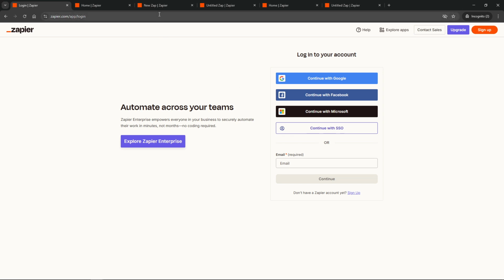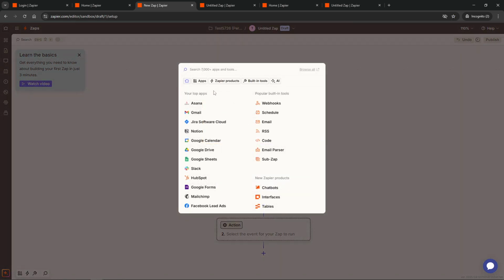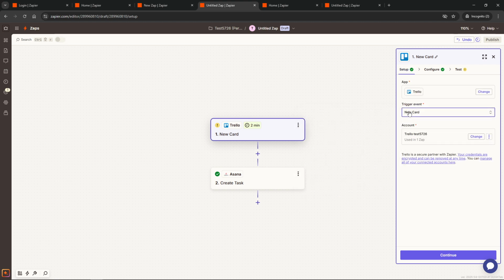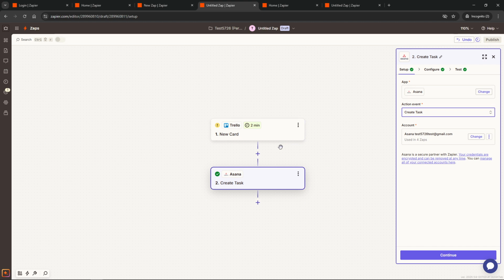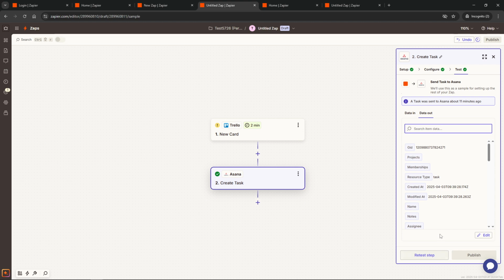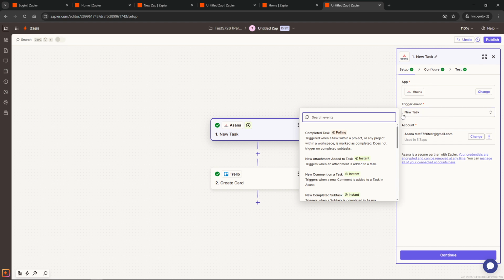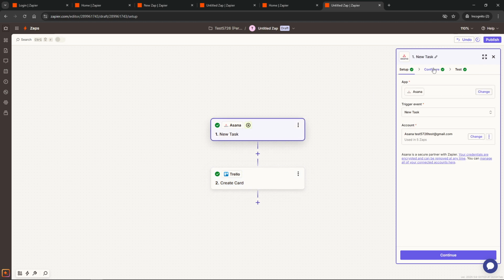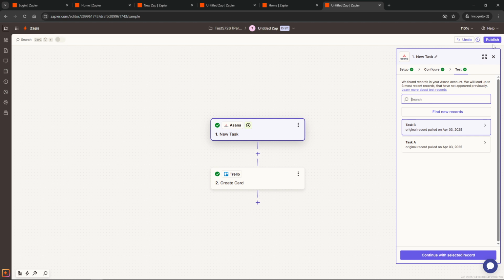How to Easily Sync Trello and Asana With Automated 2 Way Updates [2025 Full Guide]